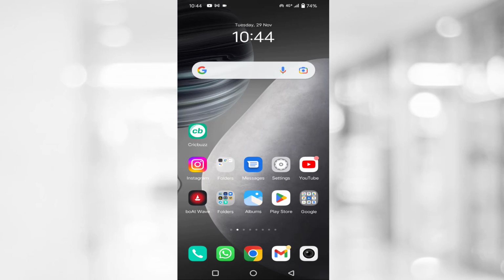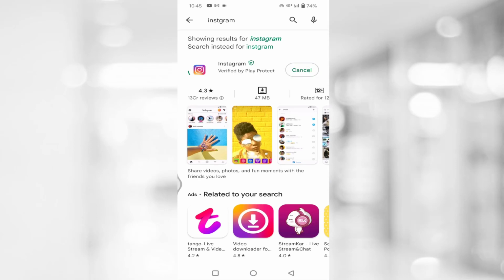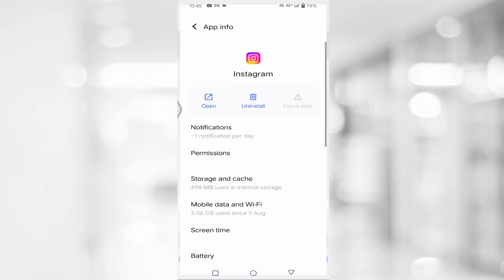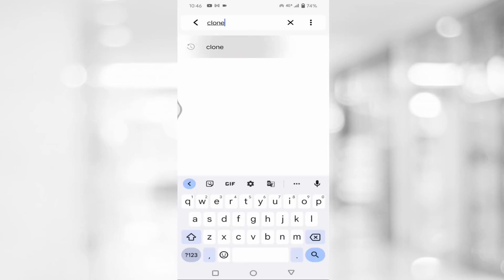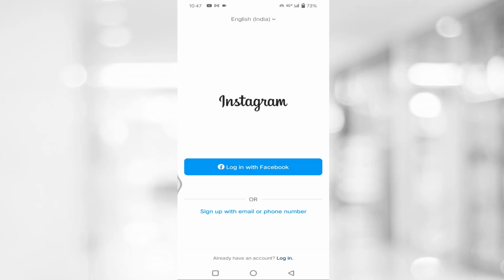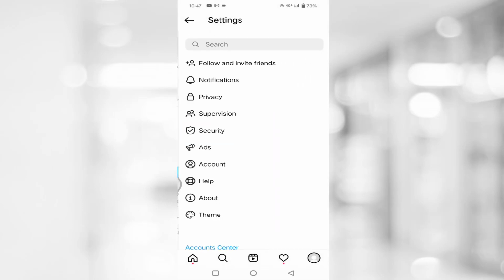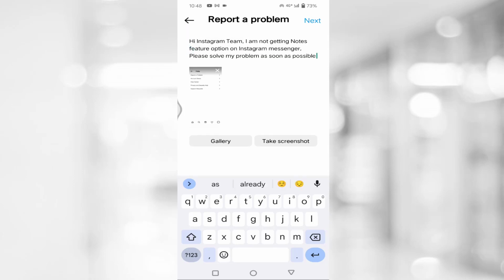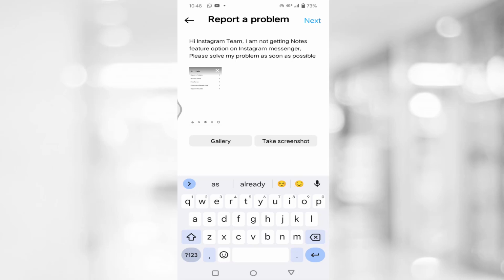How to Fix Instagram New Note Feature Not Showing || Note Feature Not Showing Problem Solved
How to Fix Instagram New Note Feature Not Showing
Note Feature Not Showing Problem Solve